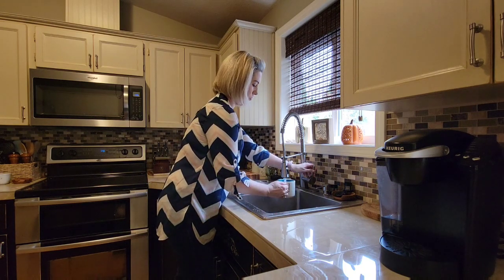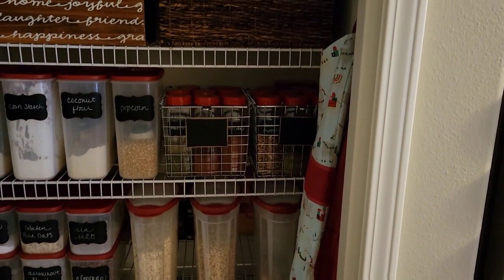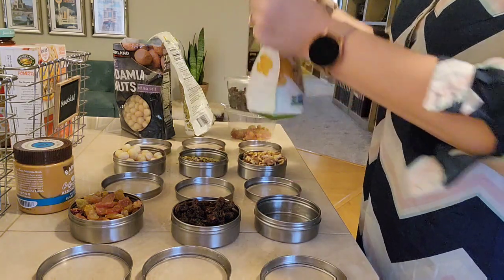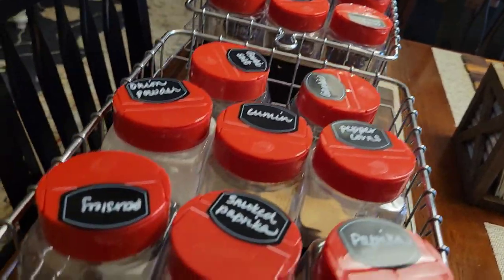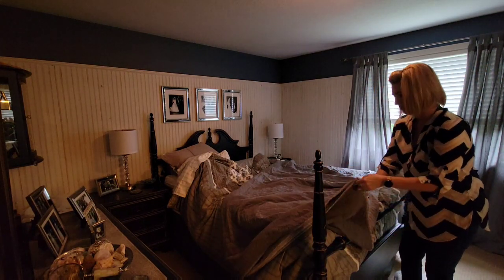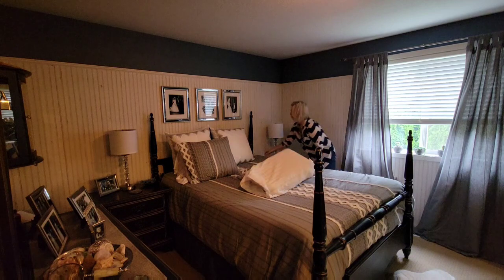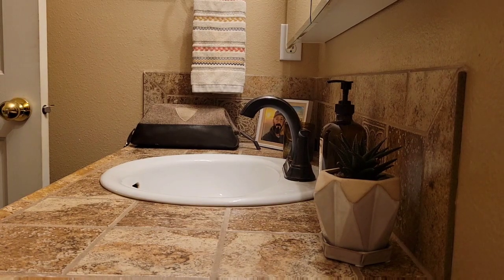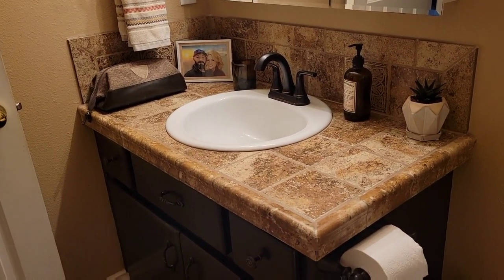FALL CLEAN AND DAILY DECLUTTER COLLAB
Join me for a cozy autumnal morning with my pumpkin coffee and my giant labradoodle Lou before we dig into some fun organizing projects and give the house a quick whip up. I'm thrilled to say that this video is a collab with Michelle @MyEveryDayWifeLife 💕

Join us Mondays in October for more fun cleaning footage as well as daily or small organizing/decluttering projects.

Thanks for inspiring us to inspire you 🥰

Drop by Michelle's channel @MyEveryDayWifeLife